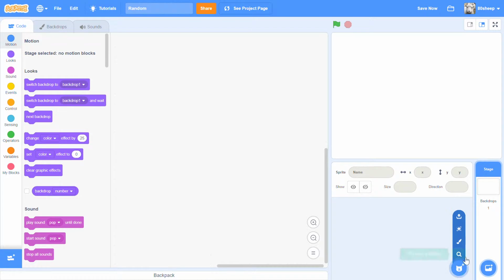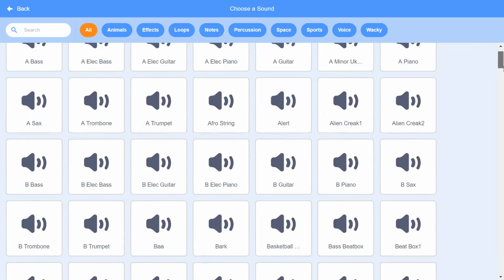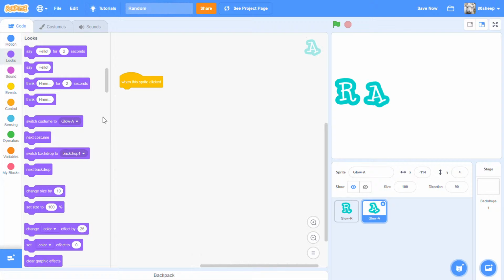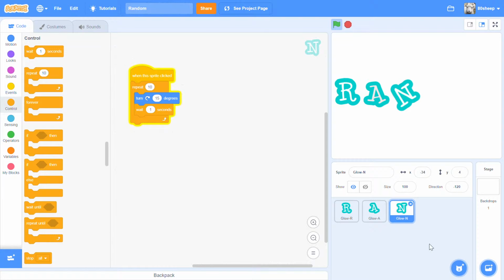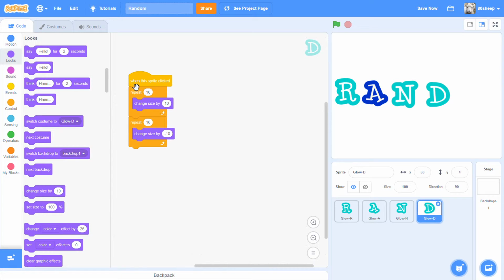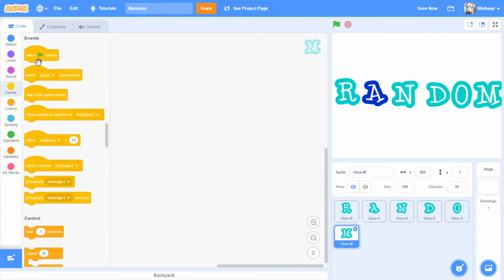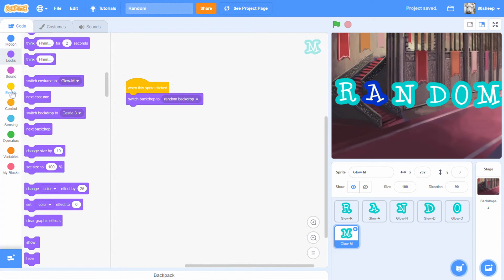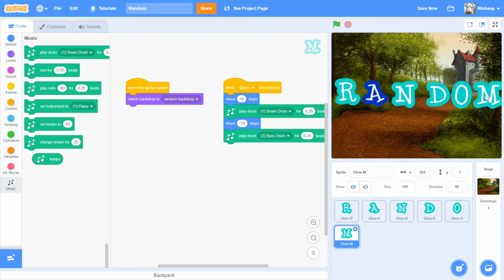Scratch 3.0_ Animate a Name_ Week 2